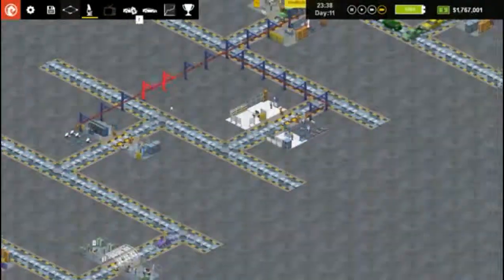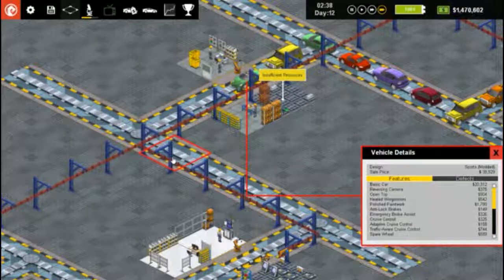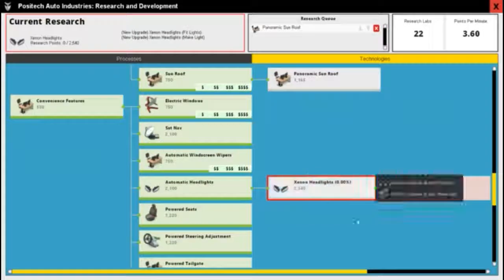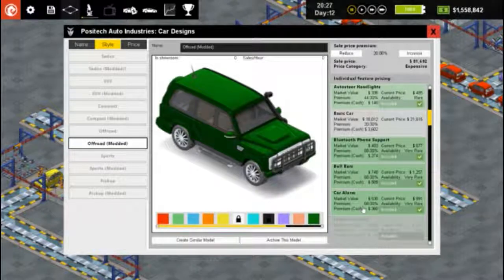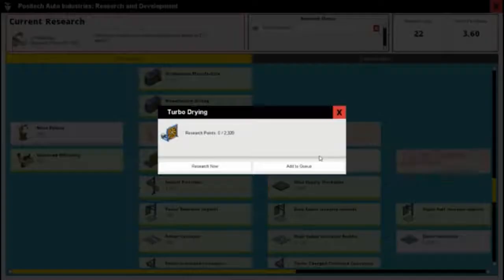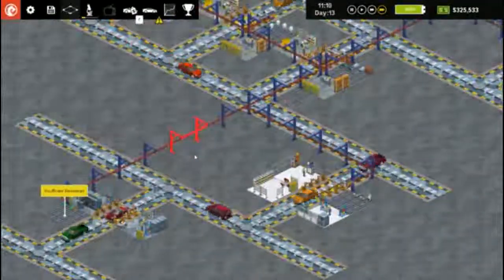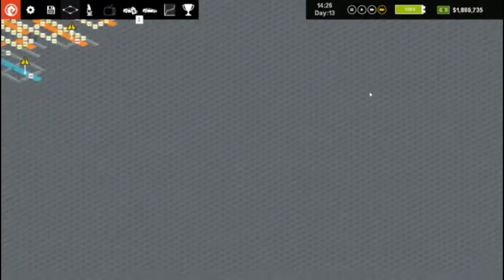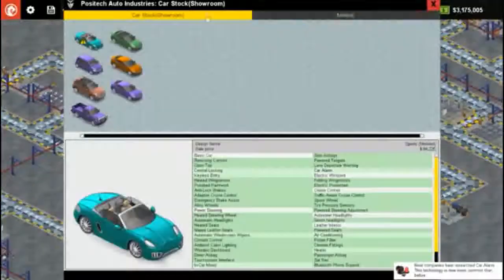Production Line - Episode 6 (New Updates again, More Defects)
We're back on Production Line, the game that lets you make an assembly line of cars, building the basics to the final touches, today we take a look at the latest update with some new features